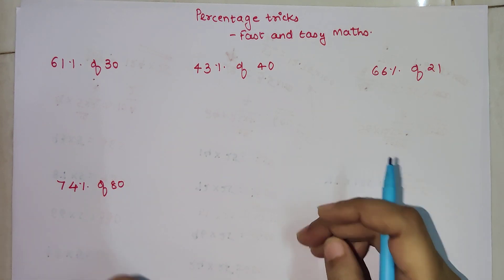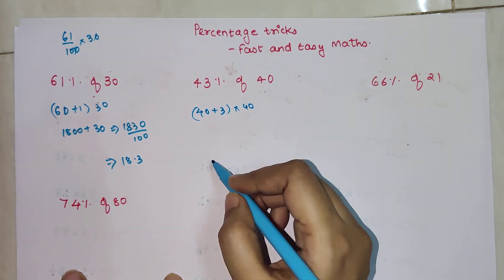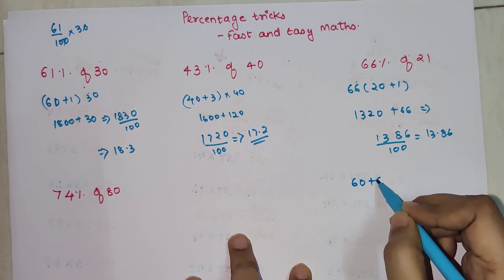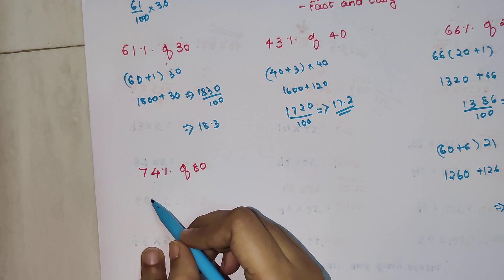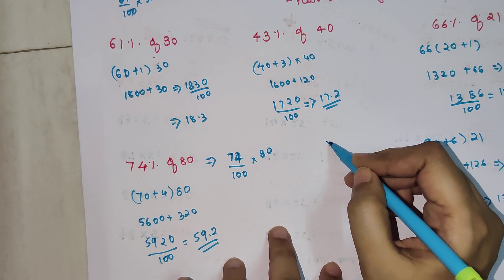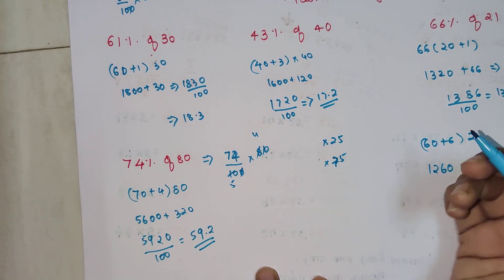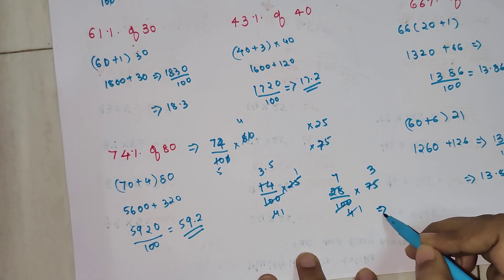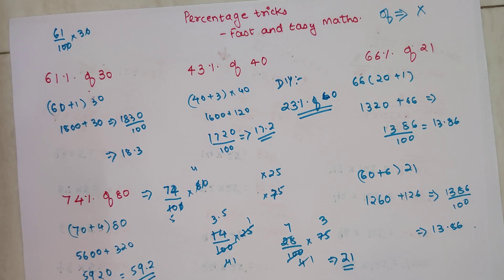Solve percentages mentally| Percentage tricks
This video shows easiest way to do percentages!